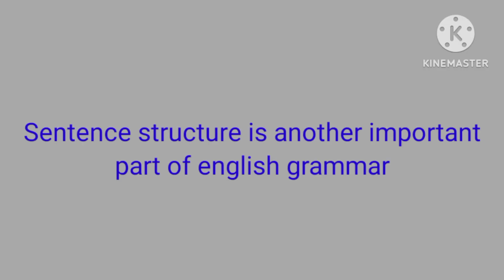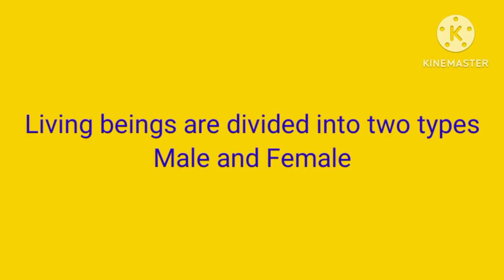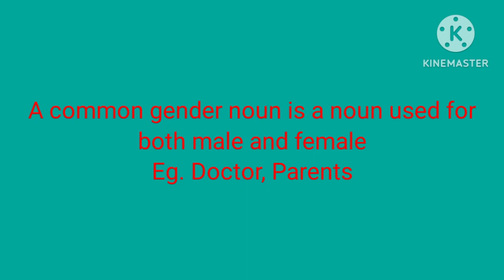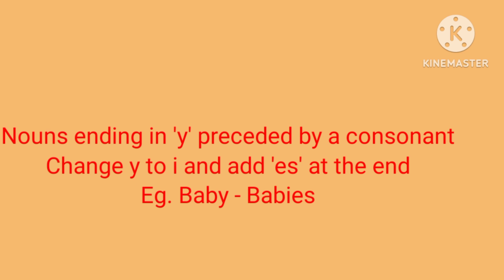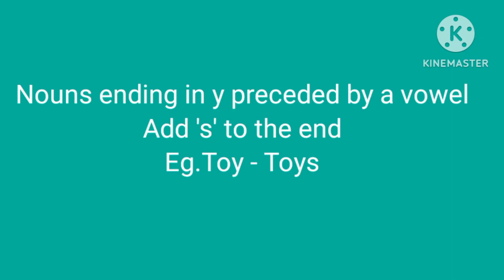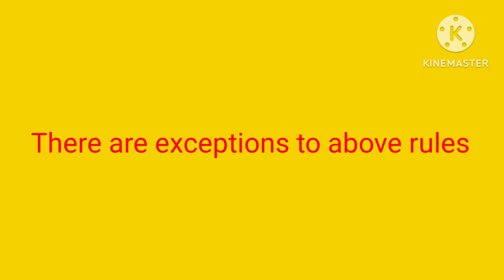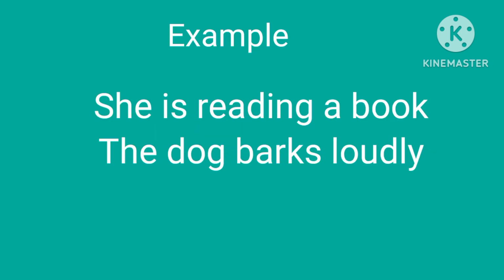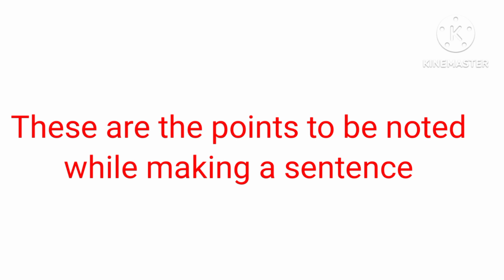Learn English Grammar Step by Step#English Grammar for beginners#Basic English Grammar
Learn English Grammar Step by Step#English Grammar for beginners#Basic English Grammar# English Grammar Noun and Gender, Nouns plural forms,subject and predicate#Learn English Grammar